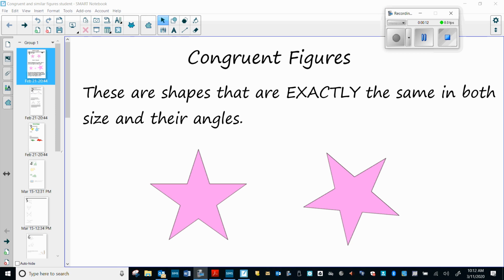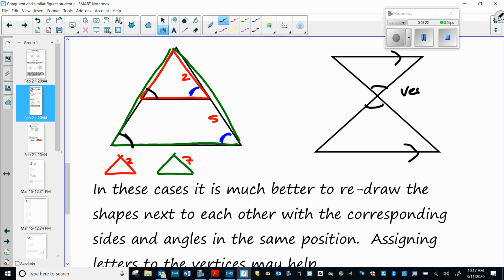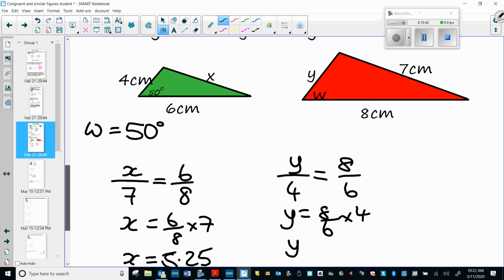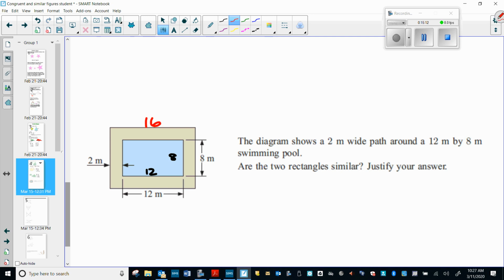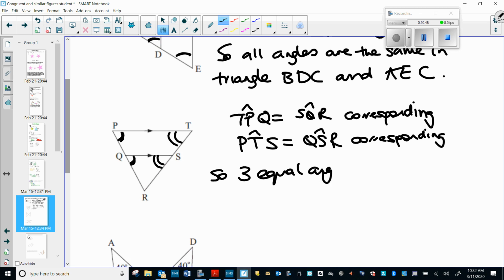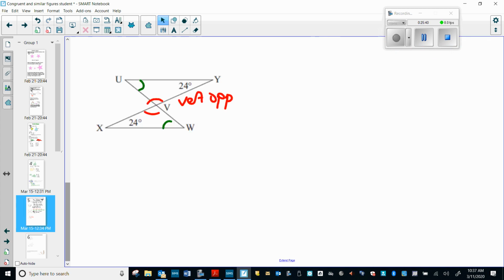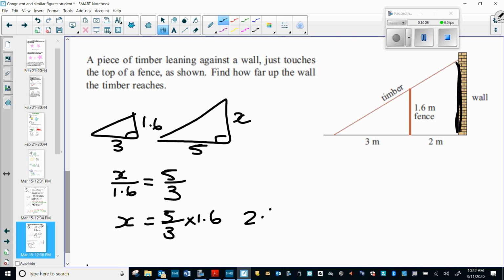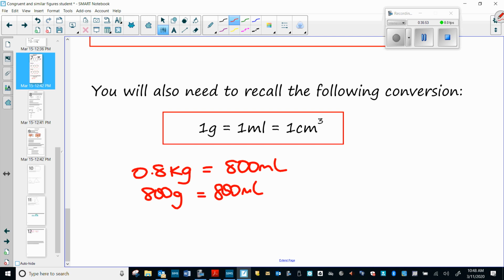similar shapes part 1